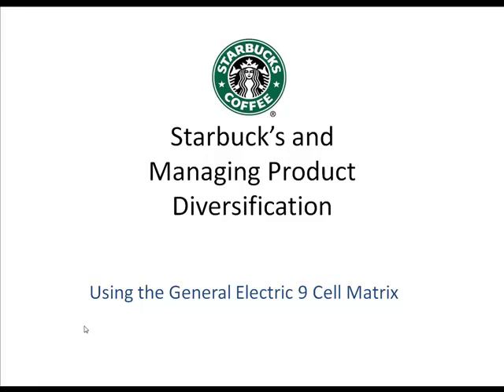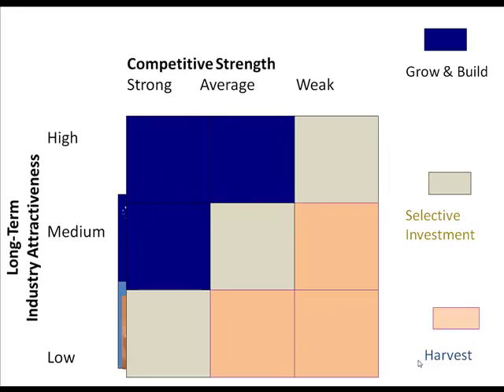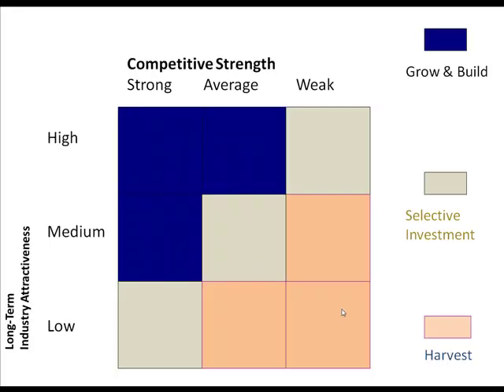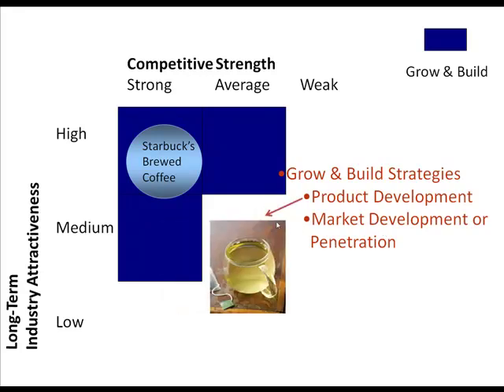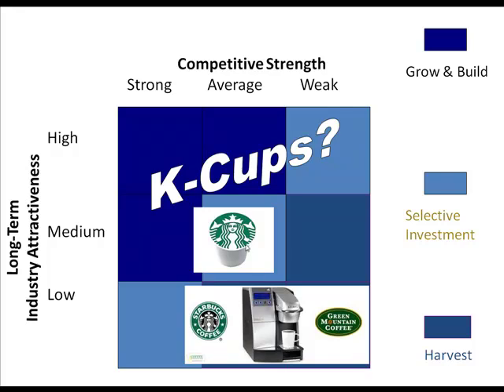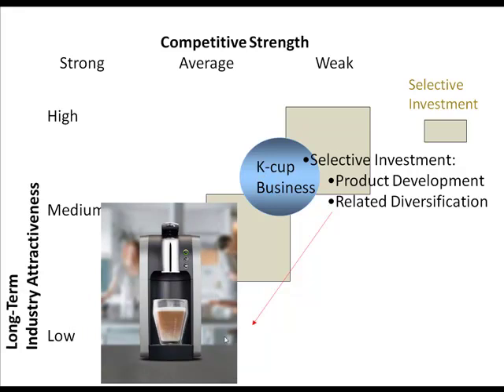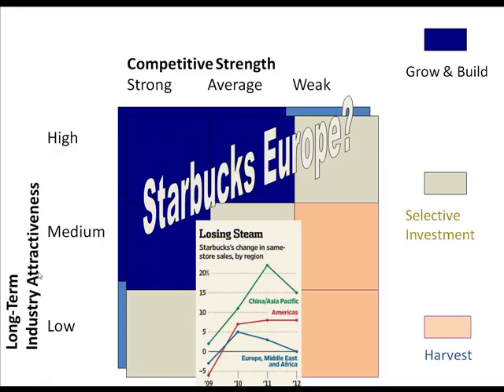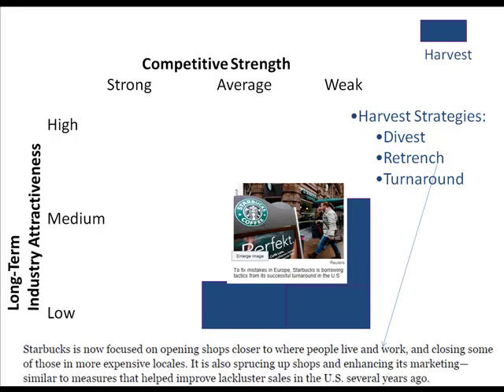GE 9 Cell Matrix and Starbucks